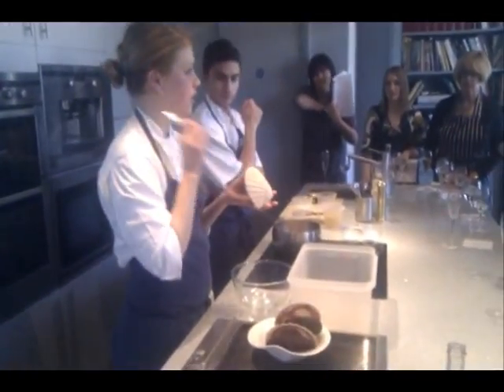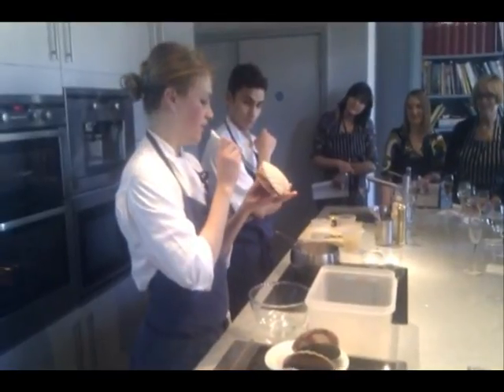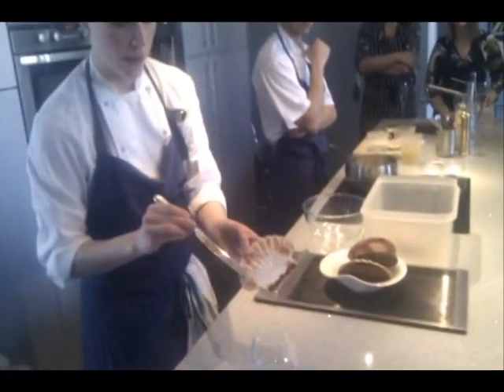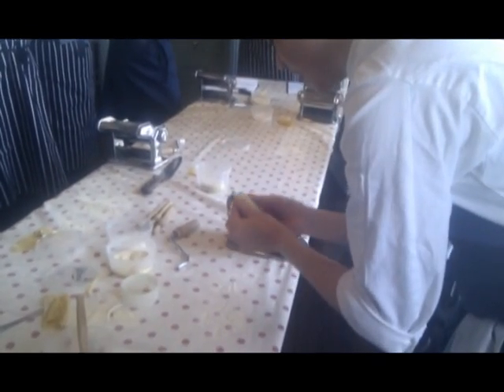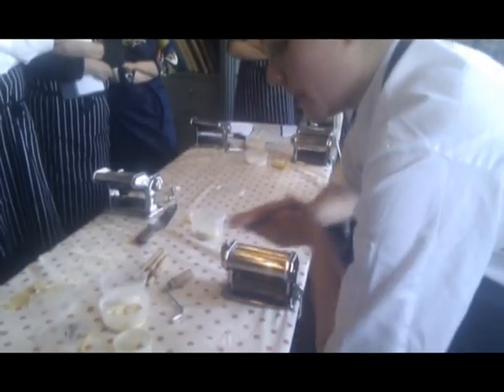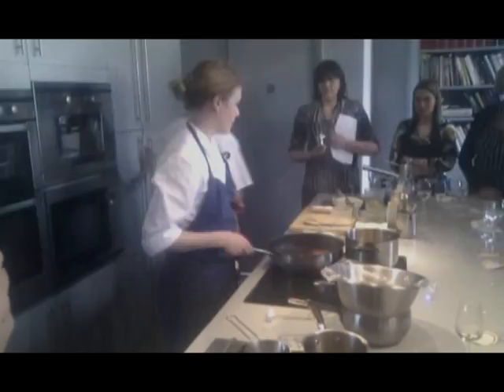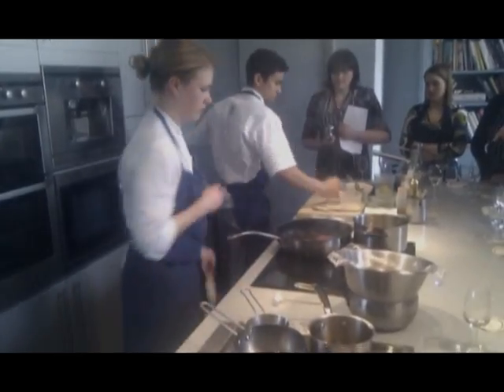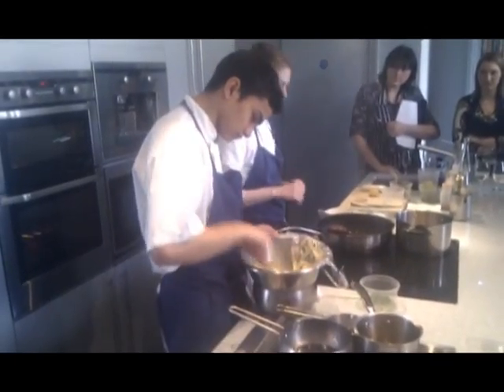A Taste of Simpsons